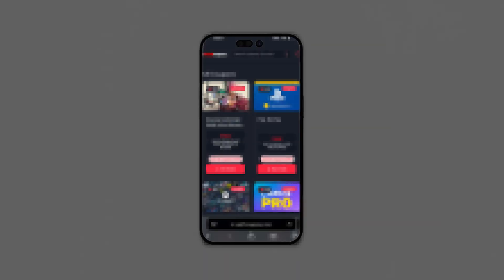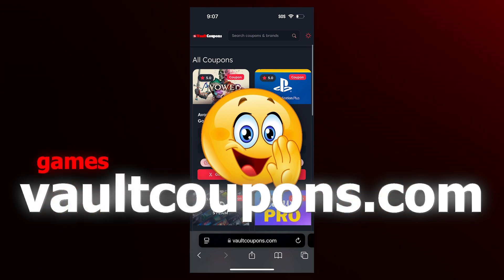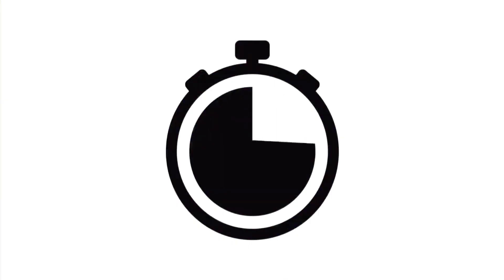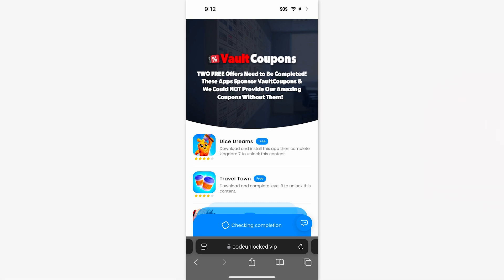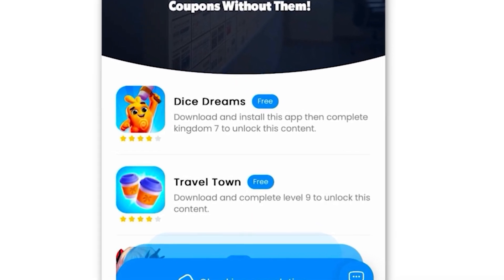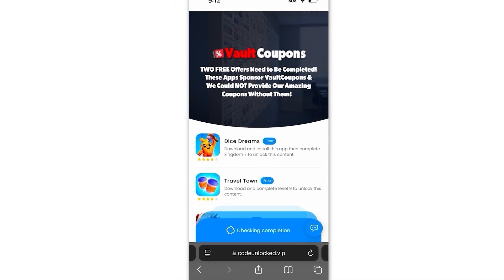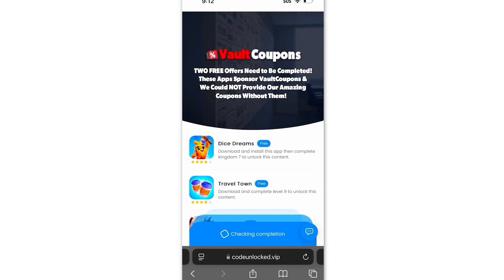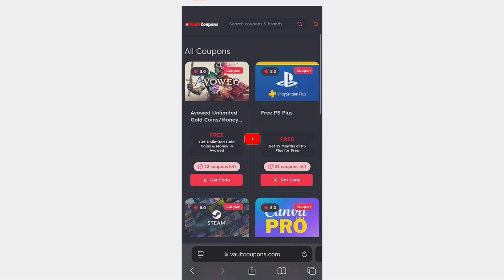How to Get Google VEO 3 FREE in 2025! ✅💻 (100% FREE Tutorial!)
Ultimate Google Veo 3 Free Access Guide (2025)
Want to download Google Veo 3 for FREE in 2025? 🎬 This is the ultimate step-by-step tutorial on how to get Google Veo 3 free access — with no credit card, no invite code, and no waiting list! In this video, you'll learn how to use Google Veo’s AI video generator, access the full version, and experience Veo's cinematic AI features without paying a dime.

🔓 Whether you're a content creator, filmmaker, YouTuber, or AI enthusiast — this guide is for you. Learn how to get early access, how to bypass the waitlist, and how to generate HD & 4K AI videos with Google Veo for free.

👉 Works on PC, Mac, Chromebook, and mobile browsers!
⚡ Updated method for 2025 – 100% working!

How to get Google Veo access without invite

Google Veo 3 features explained

Cinematic AI video generator FREE

How to create 1080p and 4K AI videos for free